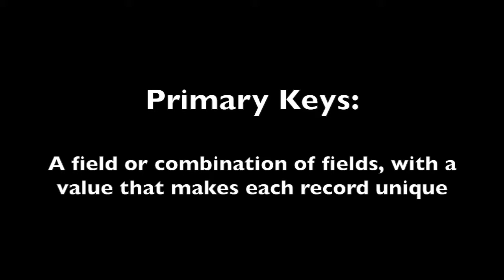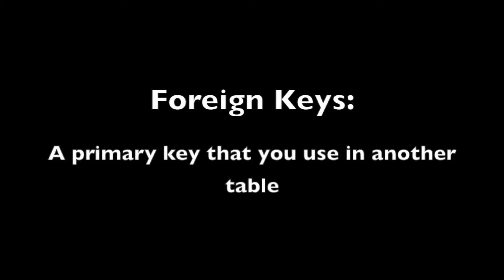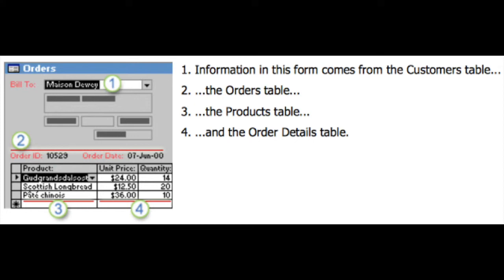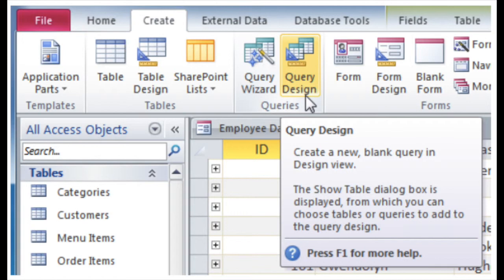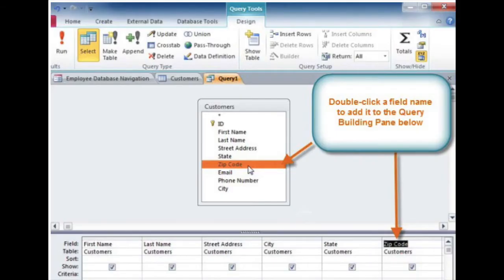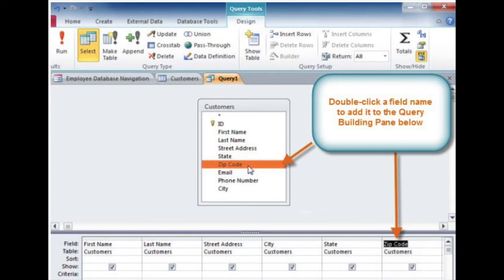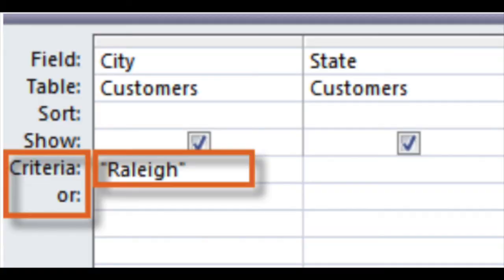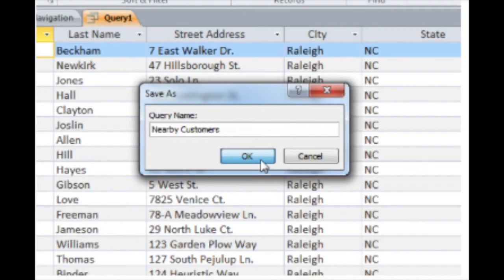Multiple tables and queries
Video tutorial explaining tables and how to create relationship between multiple tables. In addition, how to create a basic query is also explained.